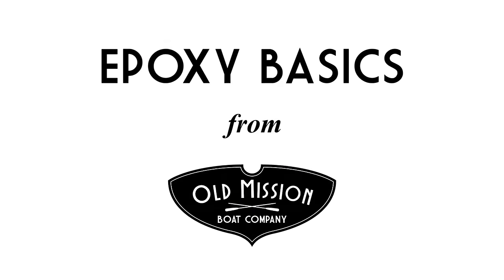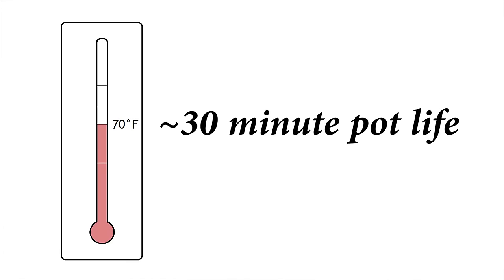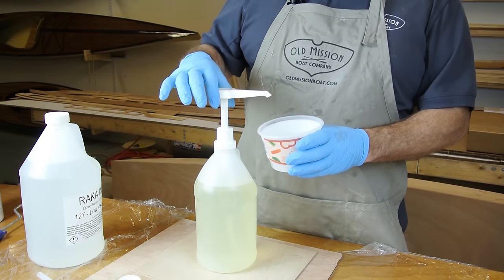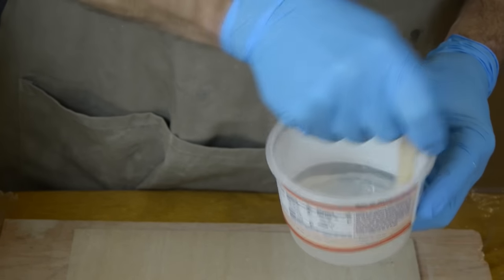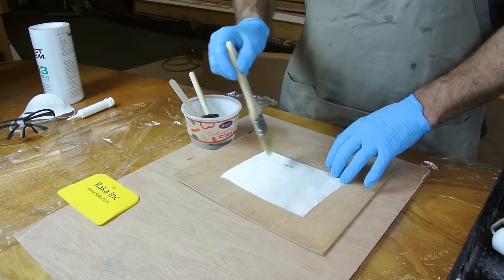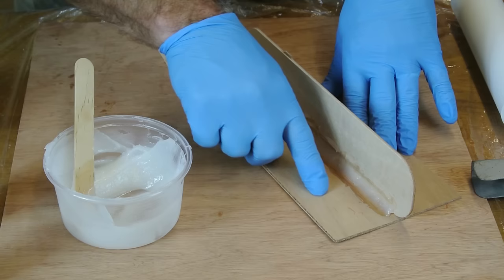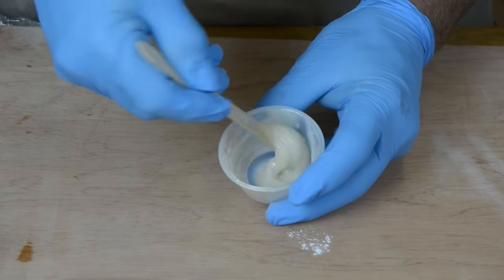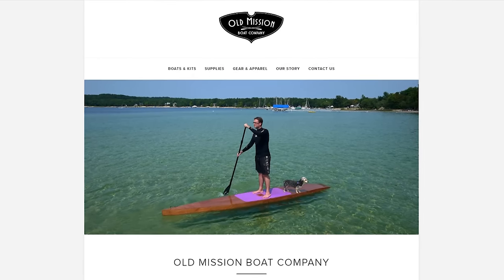Epoxy Basics from Old Mission Boat Company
In this video we discuss the basic principles you should know when working with epoxy and demonstrate common applications of epoxy in wooden boat construction.  We recommend watching this video before you begin any boat building project with an Old Mission Boat Company kit.

Index
Working with Epoxy - 0:35
How Epoxy Works - 1:31
Setting Up Your Epoxy - 3:04
Mixing Epoxy - 4:18
Sealing Wood - 6:32
Laying Fiberglass - 7:29
Filleting - 9:09
Bonding - 11:28